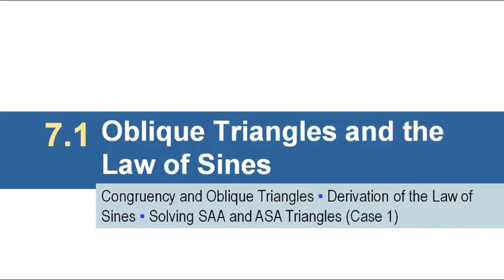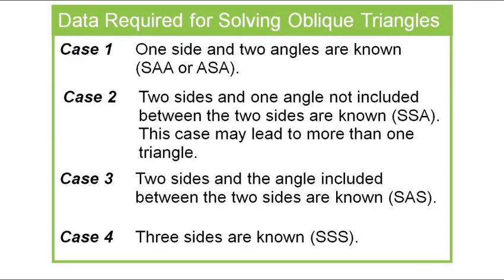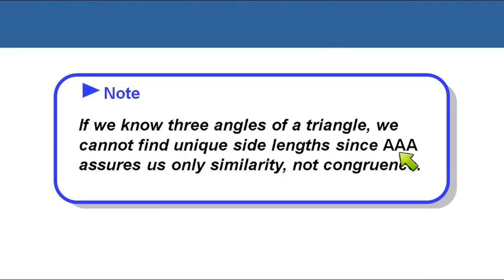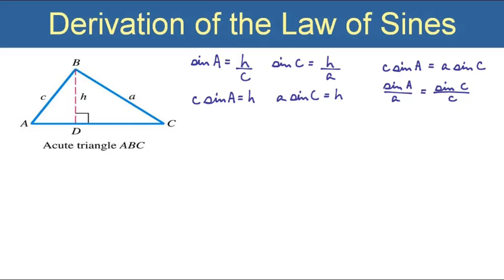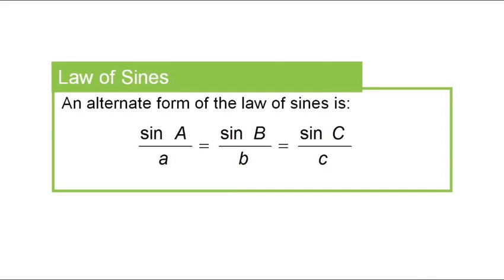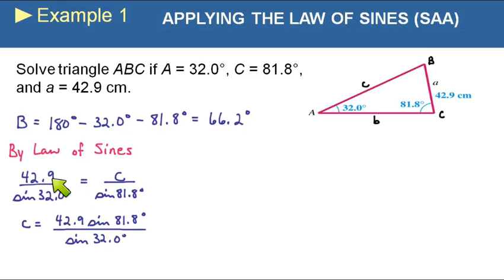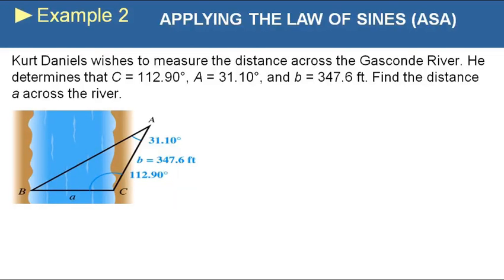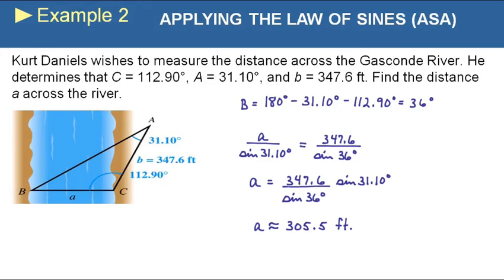Trigonometry 7.1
This video demonstrates how to derive the law of sines and how to use the law of sines to find the missing side of an oblique triangle.